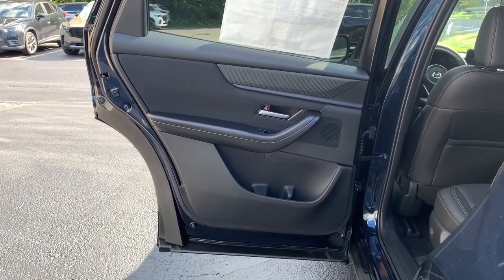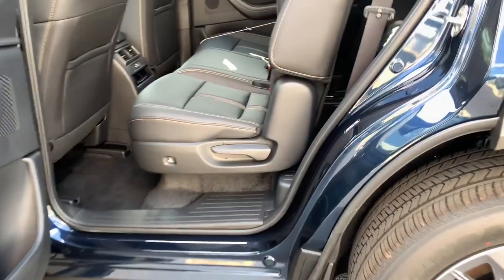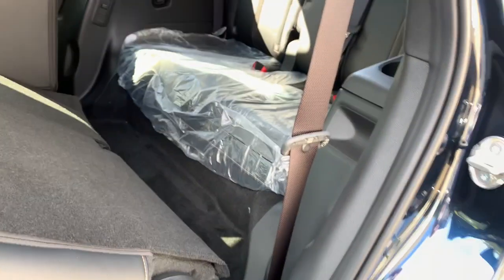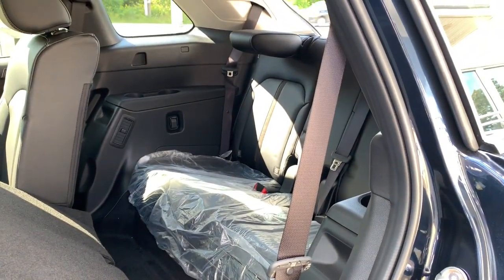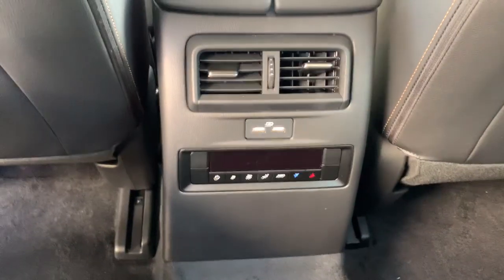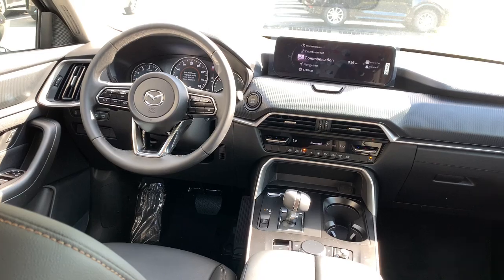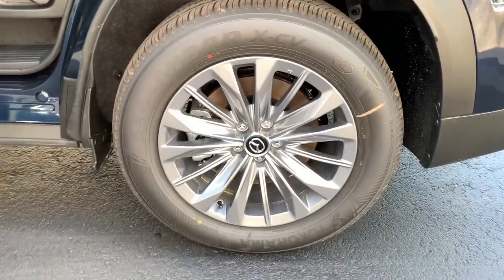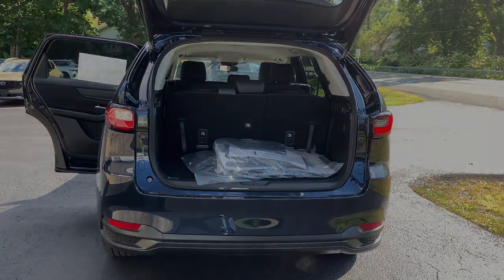2024 Mazda CX-90 3.3 Turbo Select NY Troy, Albany, Schenectady, Clifton Park, Latham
New 2024 Mazda CX-90 3.3 Turbo Select available at Cooley VW Mazda located in 401 N Greenbush Rd, Rensselaer, NY, 12144. Servicing the Troy, Albany, Schenectady, Clifton Park, Latham area.

You're gonna love the  2024  Mazda CX-90. This sleek, modern CX-90 delivers family-focused comfort and highly satisfying performance. With a spacious cabin equipped with premium amenities, pleasing driving manners, all-weather traction, and convenient versatility at your command, you're bound to make the most of every adventure.  These are just some of the great options this vehicle comes with: Apple Carplay®/Android Auto®, Panoramic Roof, Keyless Entry, Satellite Radio, Back-Up Camera, Power Liftgate, Heated Mirrors, Dual Zone A/C, Steering Wheel Audio Controls, Electronic Stability Control. Give your family the comfort and capability they deserve with this remarkable CX-90. Our team will give you an outstanding test drive experience. Stop in today!